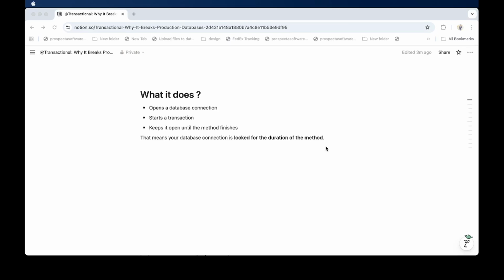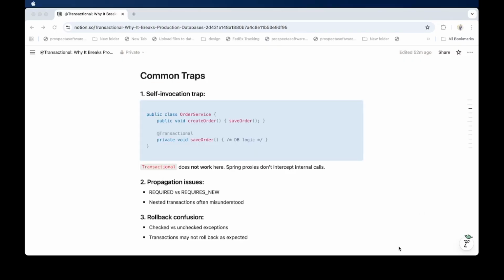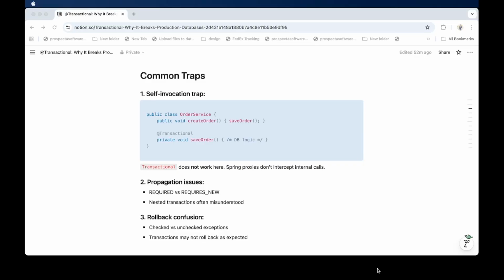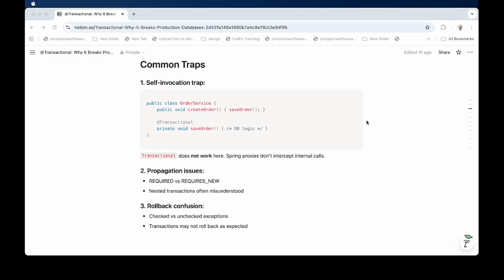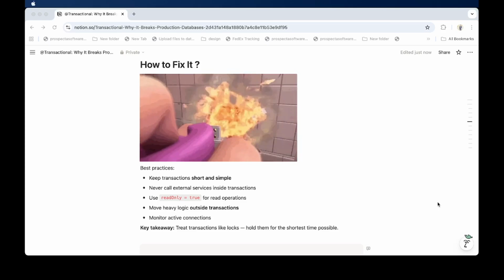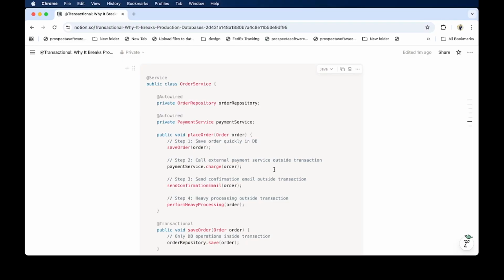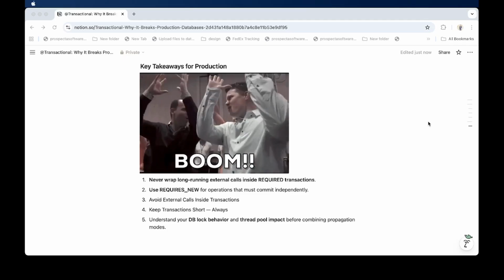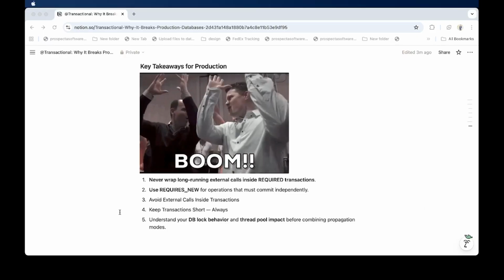Spring Boot @Transactional Explained | Production Failures & Best Practices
Most Spring Boot applications don’t fail because of bad SQL.
They fail because of incorrect transaction boundaries.

In this video, we deep dive into @Transactional and explain how it silently breaks production databases, even when everything looks fine in local and staging environments.

We cover real production patterns, not textbook examples.

🚨 What you’ll learn:
1. Why @Transactional causes hidden DB locks
2. How long-running transactions kill connection pools
3. The self-invocation trap that disables transactions silently
4. REQUIRED vs REQUIRES_NEW propagation explained
5. Why transactions don’t always roll back

How to design safe transaction boundaries in production
Correct Order + Payment flow used in real systems